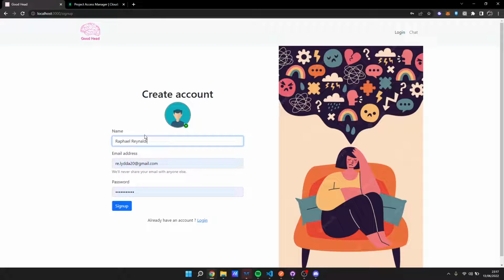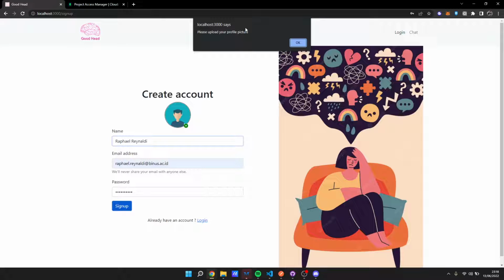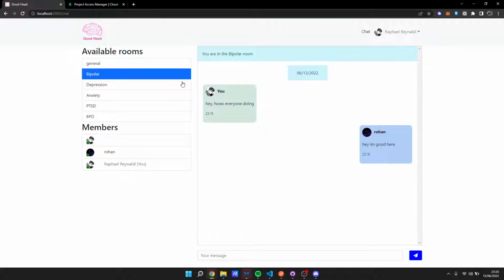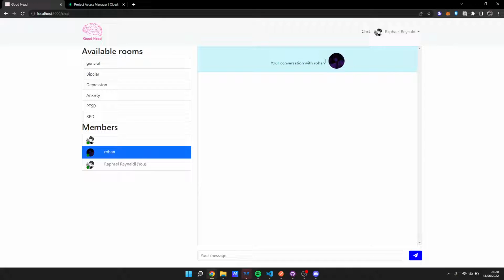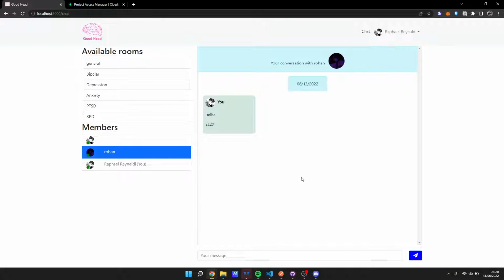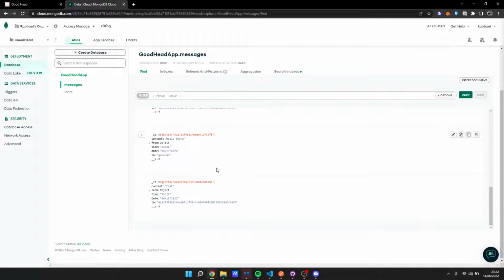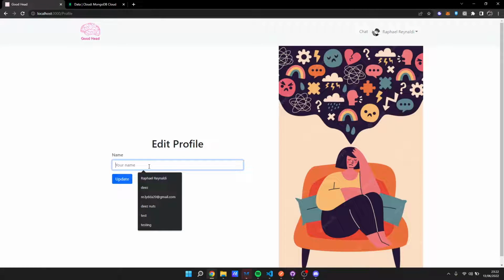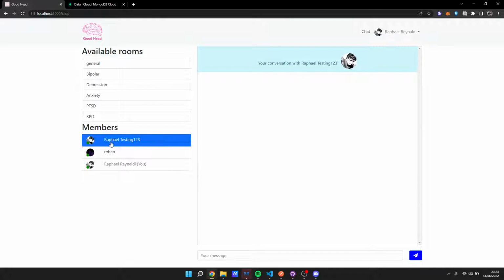Good Head WebApp Demo